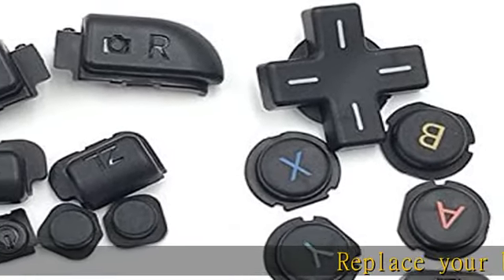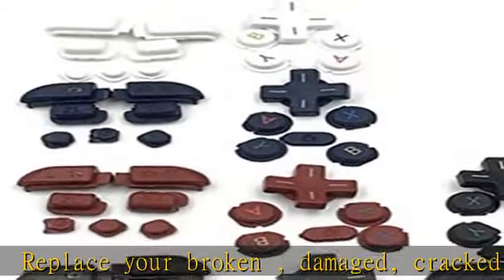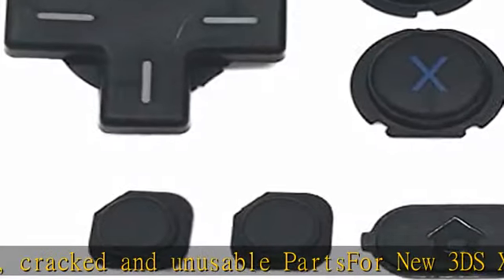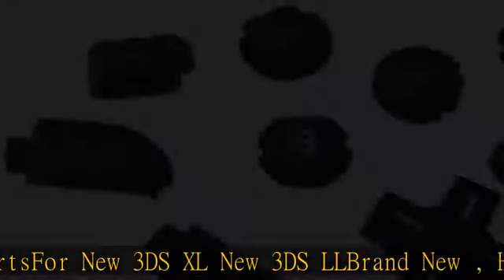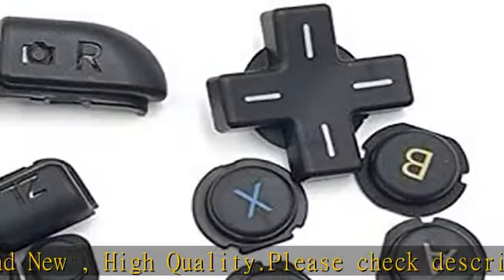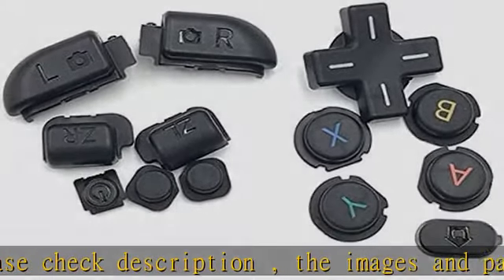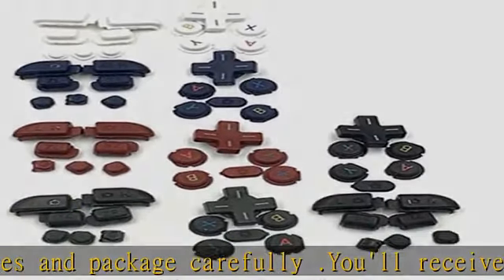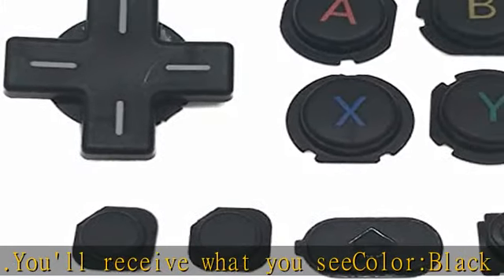(Black) Replacement L R ZR ZL Button Full Buttons Kit D Pad ABXY Home Power for Nintendo New 3DS XL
(Black) Replacement L R ZR ZL Button Full Buttons Kit D Pad ABXY Home Power for Nintendo New 3DS XL New 3DS LL